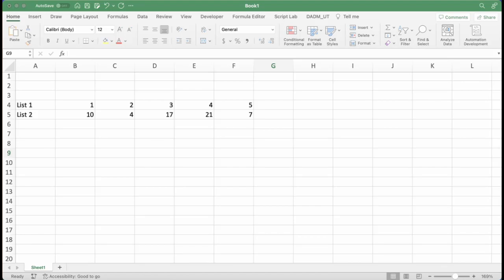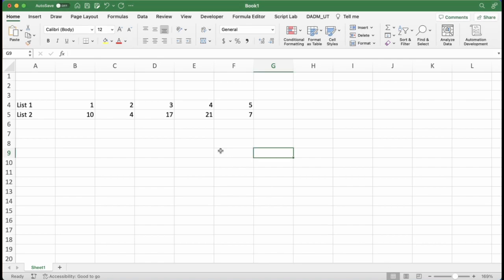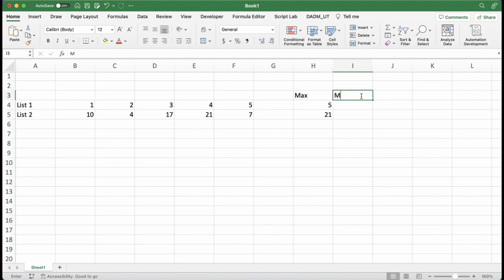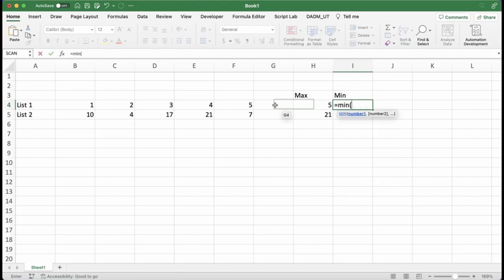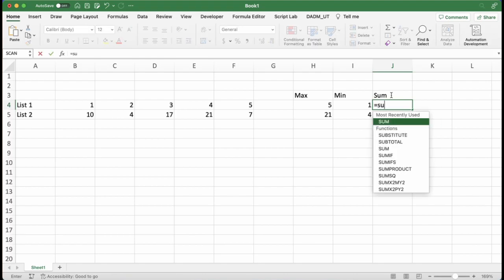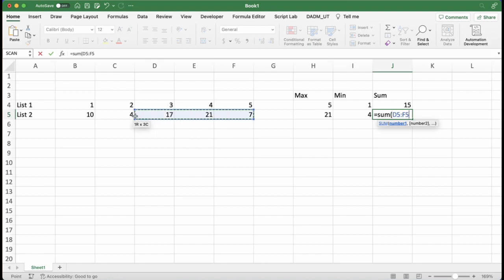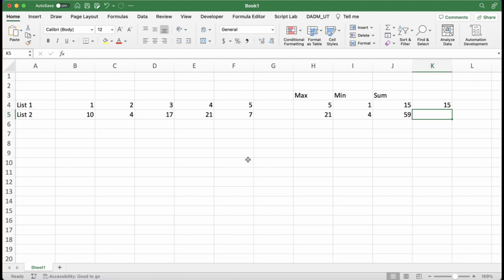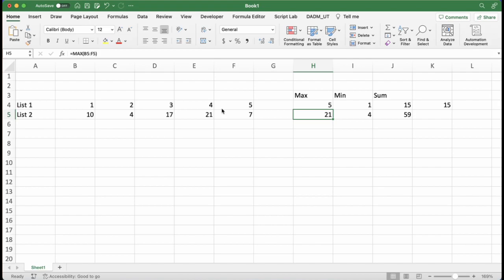MAX, MIN, and SUM Functions